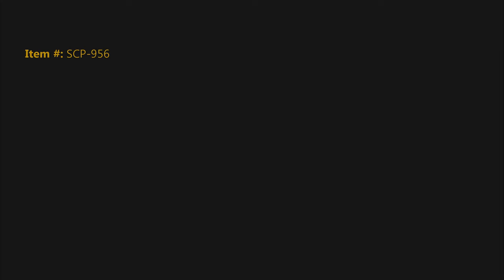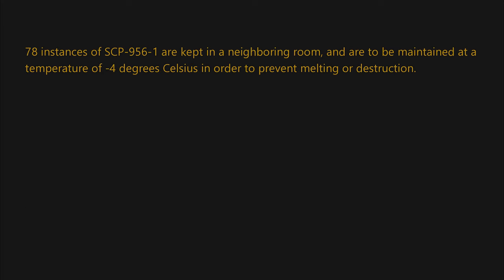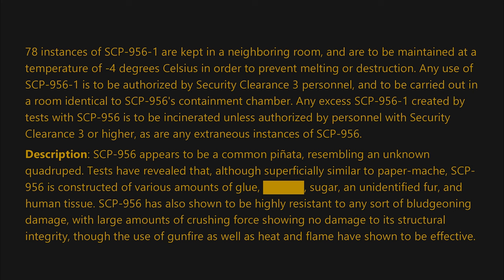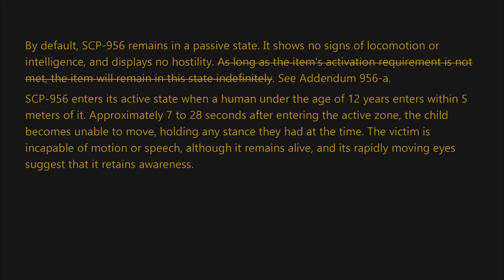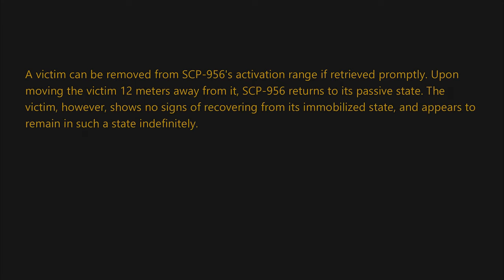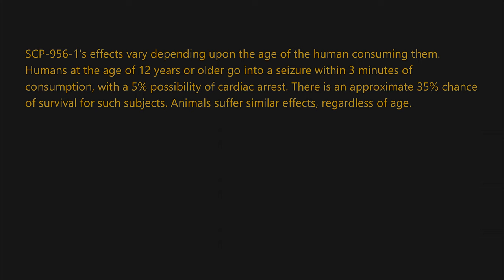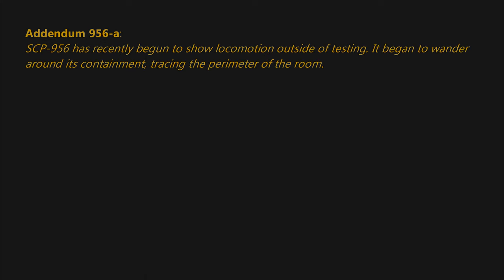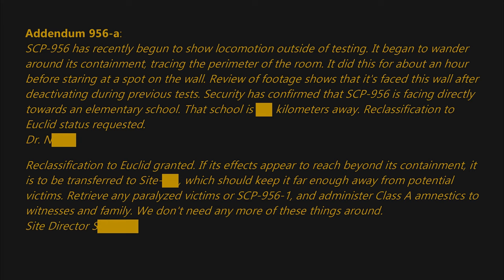SCP-956 - "The Child-Breaker"